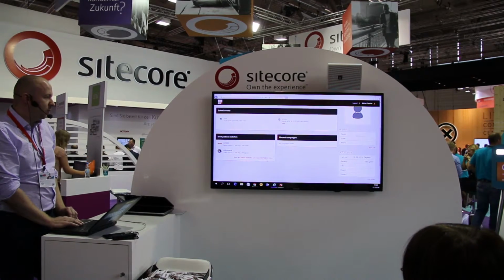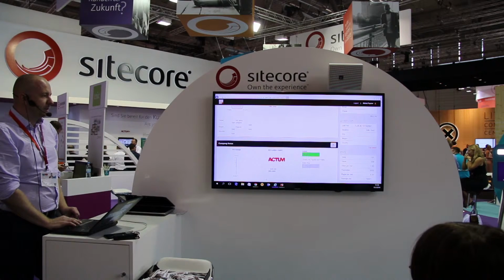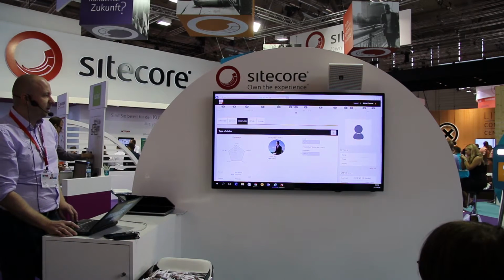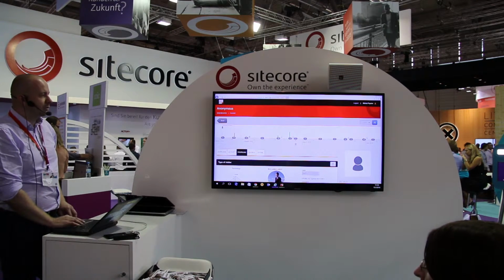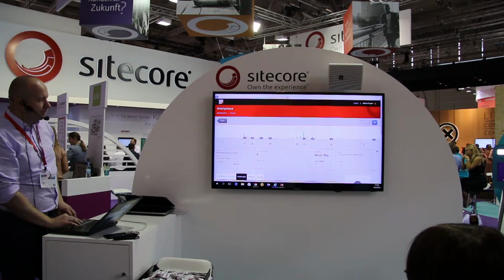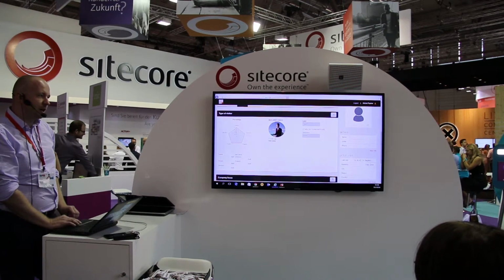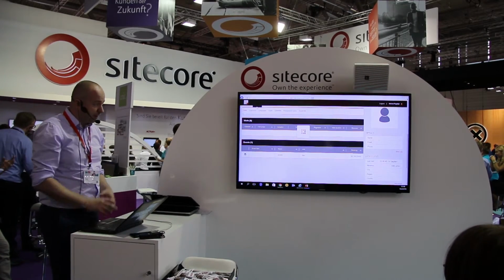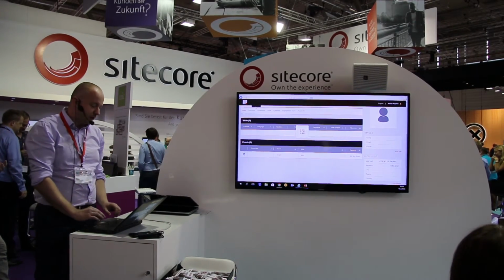ACTUM Lectures: Demo session - predictive personalization on actumdigital.com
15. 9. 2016 DMexco, Cologne, Germany: Michal Popelář, Managing Director (ACTUM+)